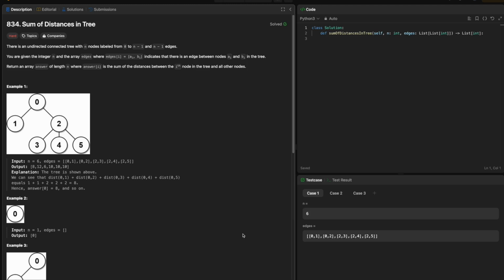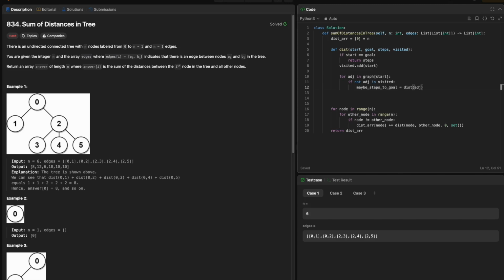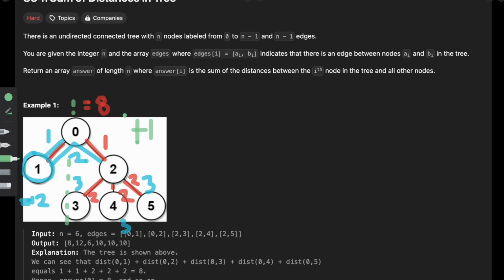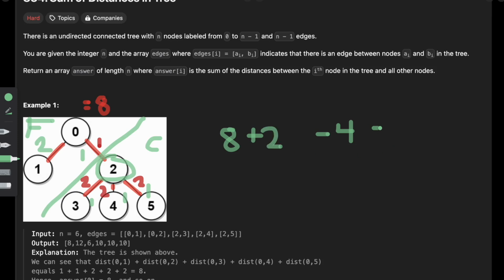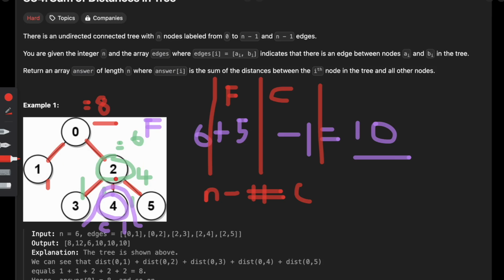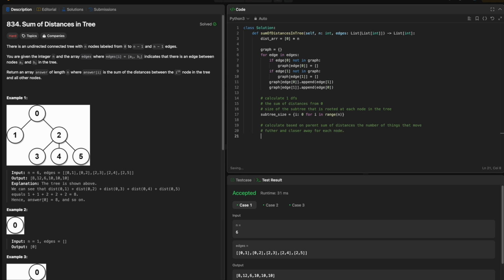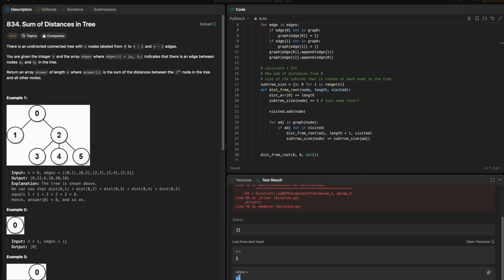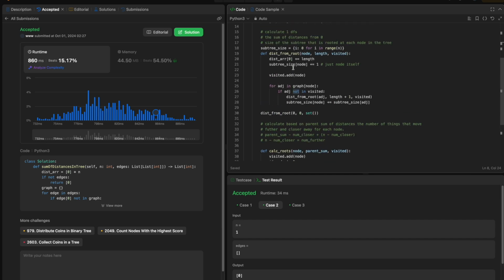Leetcode 834. Sum of Distances in Tree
🔍 Watch how we break down this tricky problem using a re-rooting technique around child nodes to compute distance sums in O(1) time per node. Skip to 6:00 for a visual explanation of the optimal solution!

This is done in 2 DFS traversals
1. calculate the distance from the 0th node (the root) and every other node, at the same time build up a {node: subtree_size} mapping
2. calculate the sum of distances for all other nodes in the tree

📖 Timestamps
0:00 explanation & brute force (TLE)
2:30 coding brute force (TLE)
6:00 explaining optimal solution (re rooting around child nodes)
19:34 coding optimal solution

note: at 1:39 it should be 3 not 5.